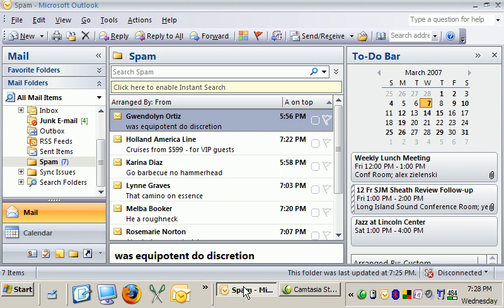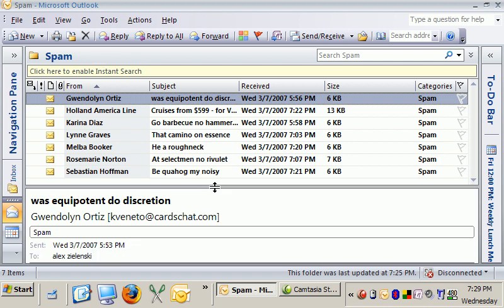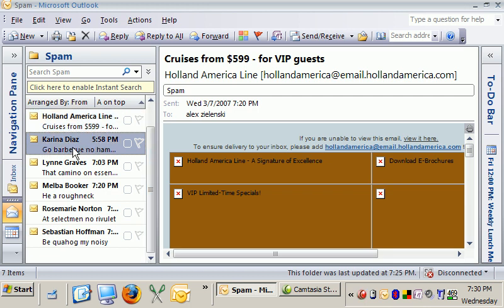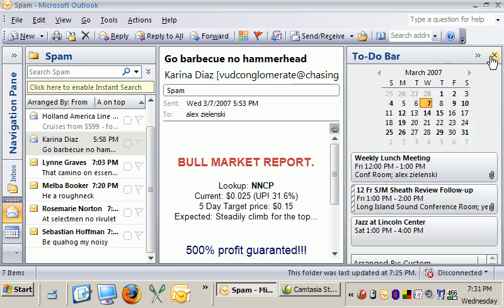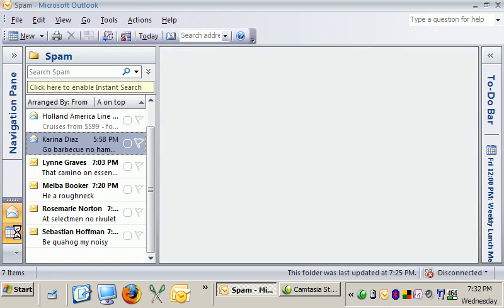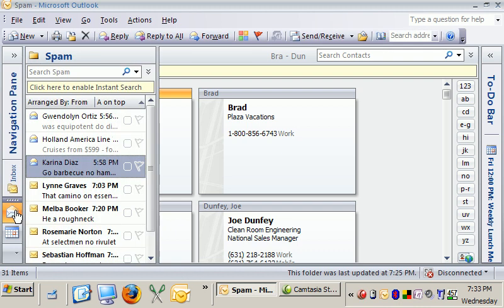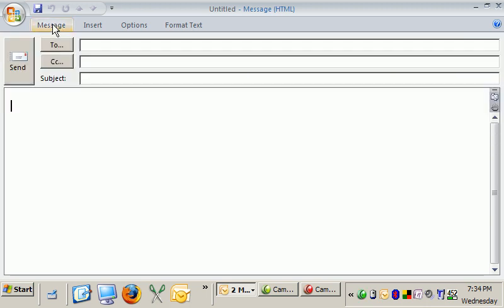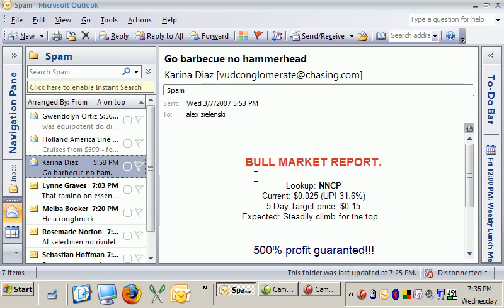Outlook 2007 on a Q1P